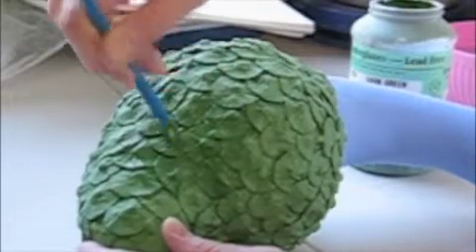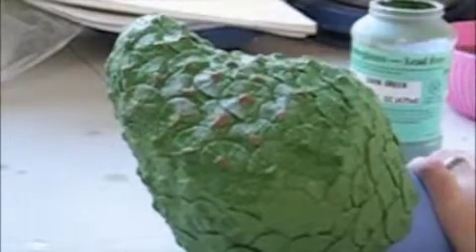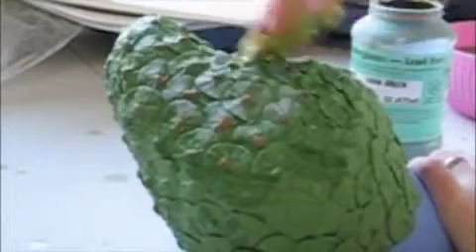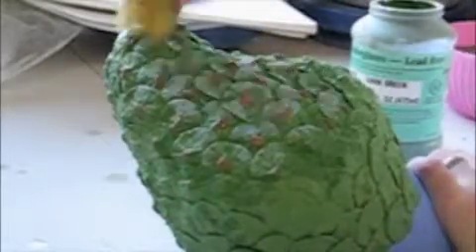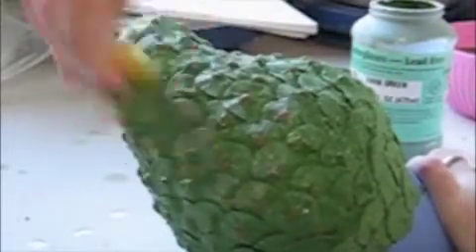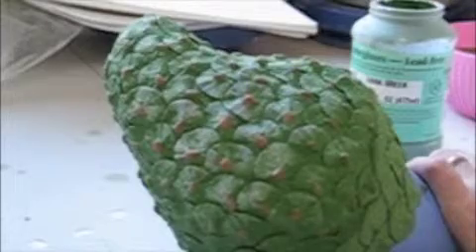Layering Underglaze 2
layering underglaze
artwork, narration and video done by Rachel Dorn